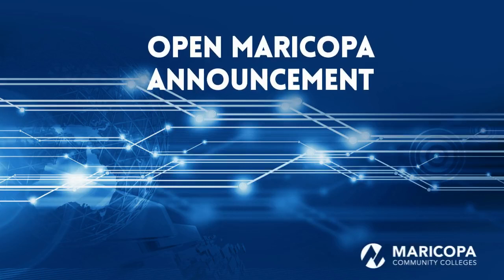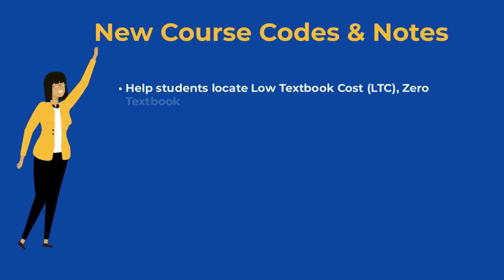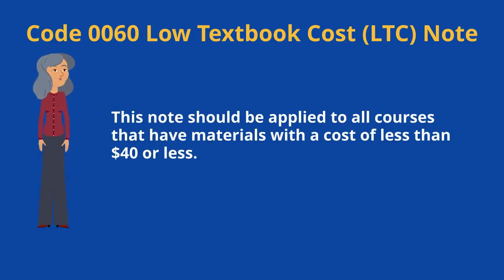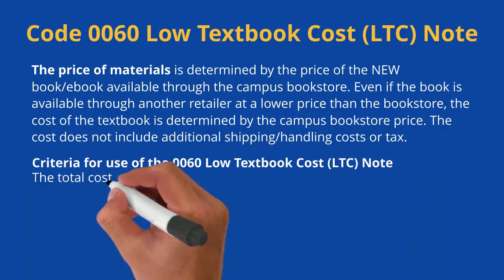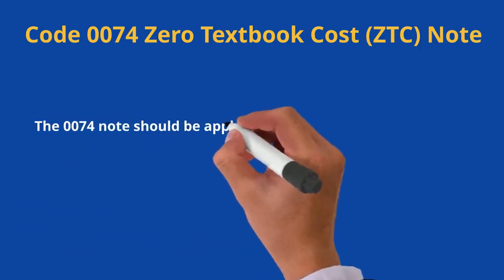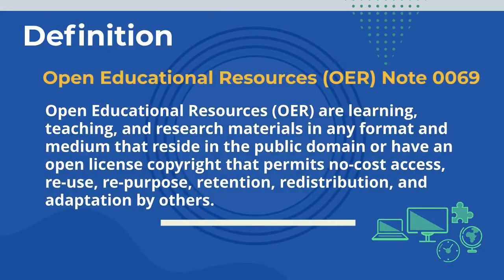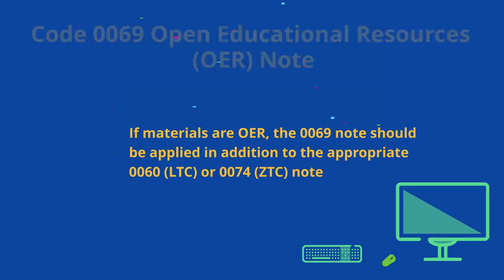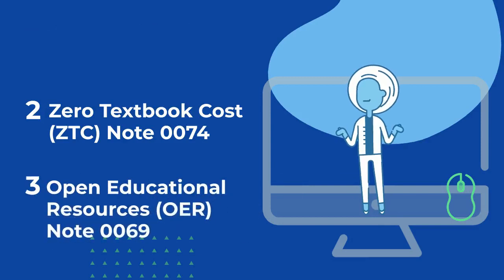The Open Maricopa Course Codes Release